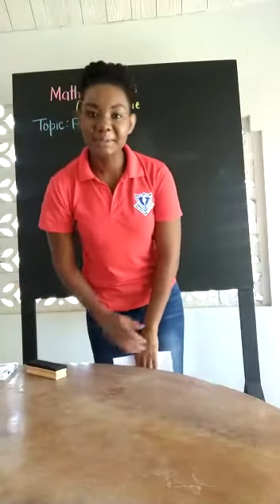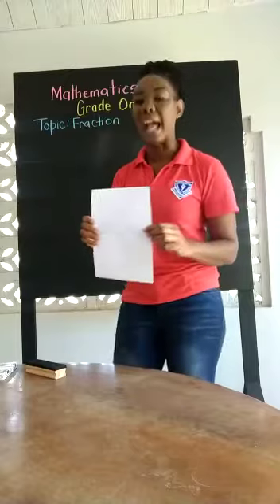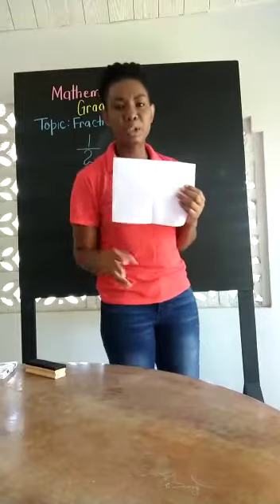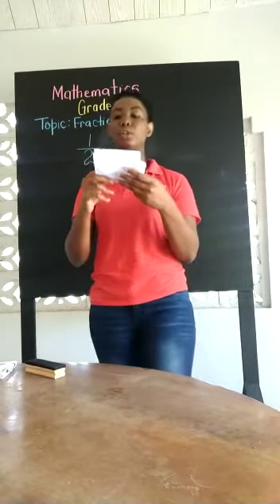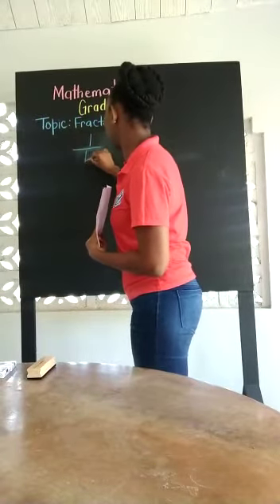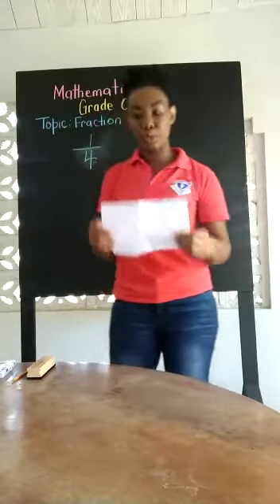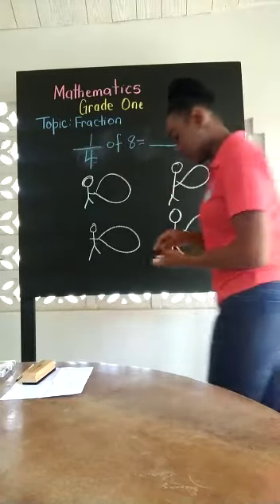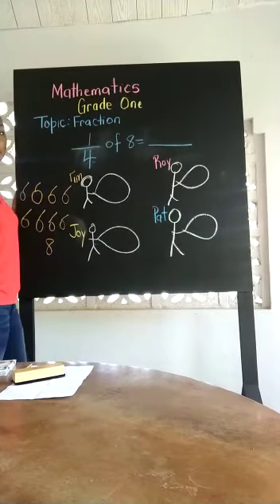May 31, 2020